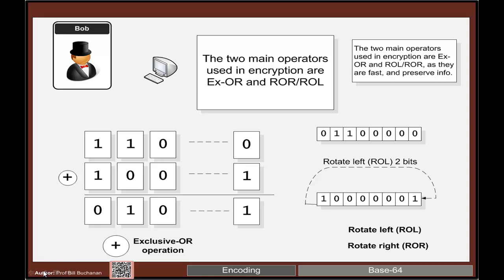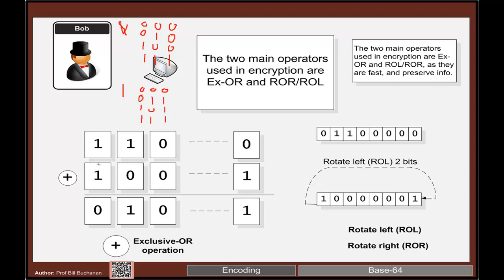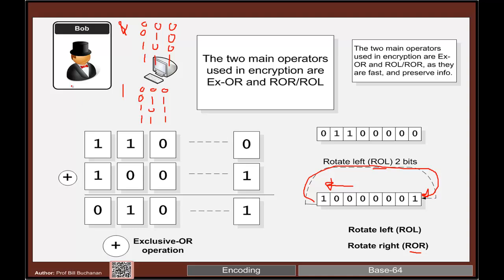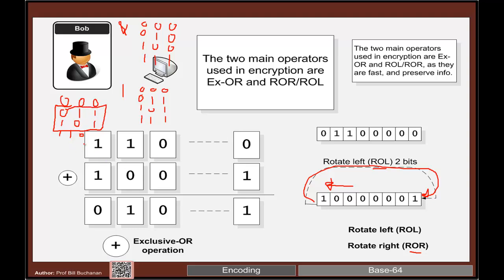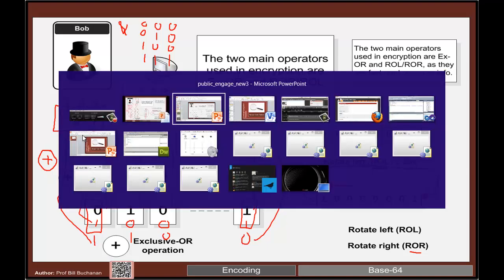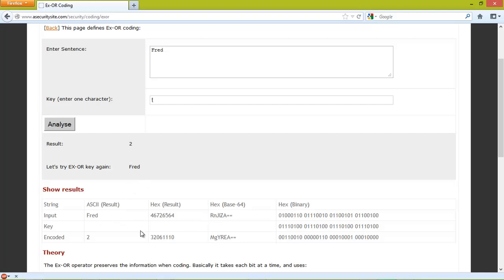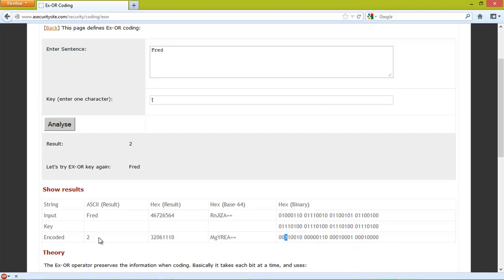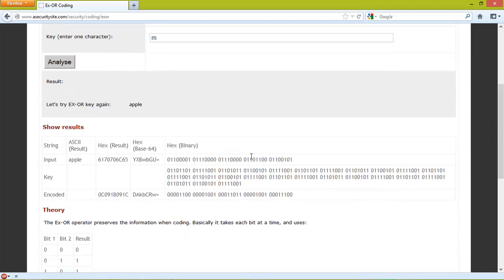Coding/Encryption Snippet: Ex-Or